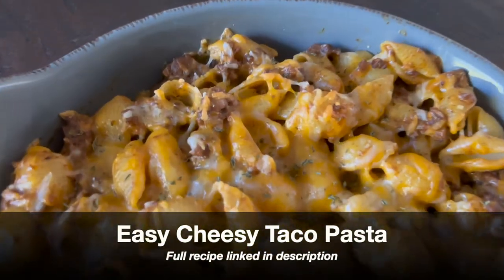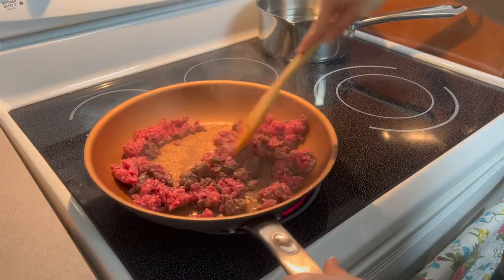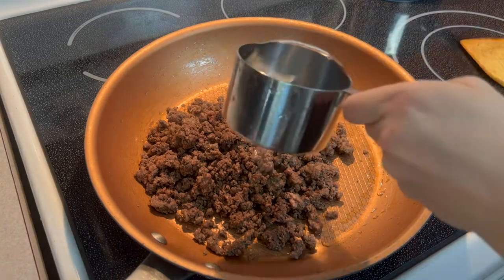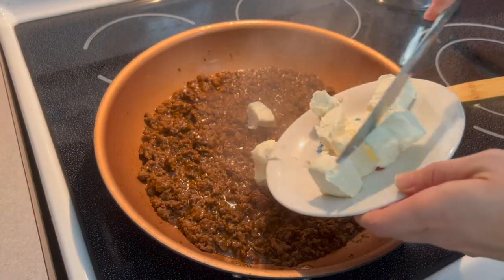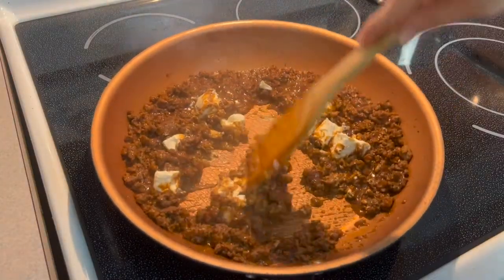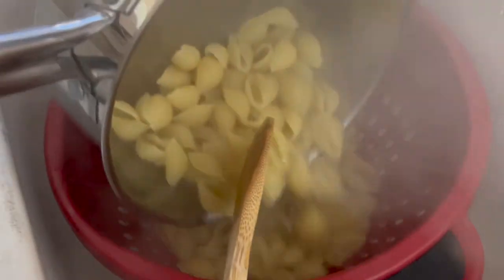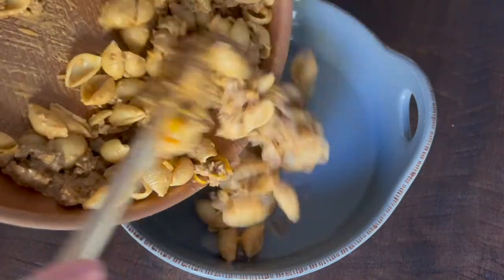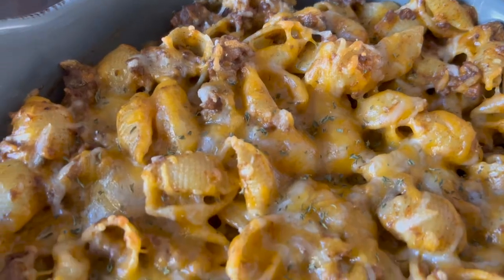Easy Cheesy Taco Pasta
If you're a taco lover and a pasta lover, then meet your new best friend - Easy Cheesy Taco Pasta!

My Cheesy Taco Pasta with Cream Cheese is delicious and so easy to make with simple ingredients including beef, cheese, pasta shells, and taco seasoning. Even better it only takes 20 minutes to make, making it a great weeknight dinner the whole family will love!

Easy Cheesy Taco Pasta Ingredients:

▪️ 1/2 Box of 16 oz Shell Pasta Noodles
▪️ 1 lb Lean Ground Beef  - 80/20 or above preferred
▪️ 1 envelope low sodium taco seasoning
▪️ 1/2 block cream cheese (4 oz.) - I use 1/3 fat version
▪️ 1 1/2 cups shredded cheese (Cheddar, Mexican Blend, or Monterey Jack)

▪️ Saucepan with Strainer Lid
▪️ Non-stick Skillet
▪️ Oven-safe baking dish
▪️ Rubber Spatula
▪️ Measuring Cups
▪️ Measuring Spoons